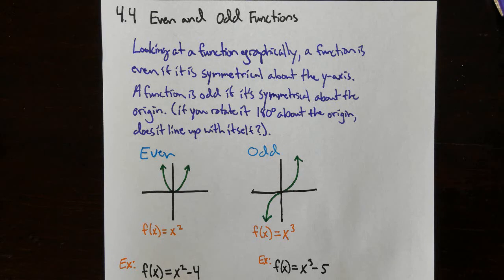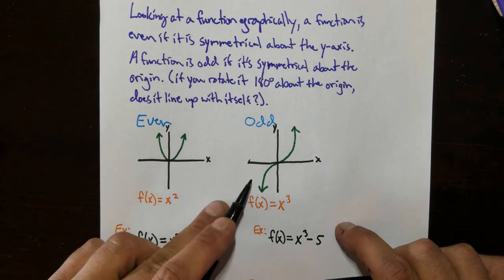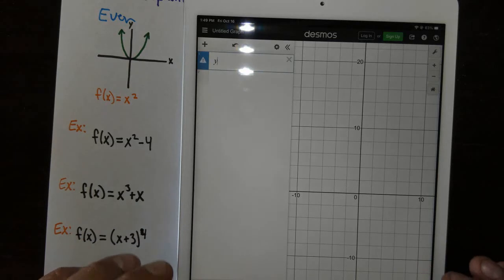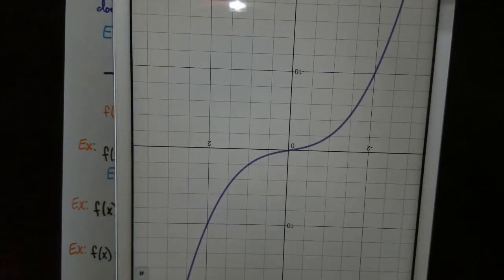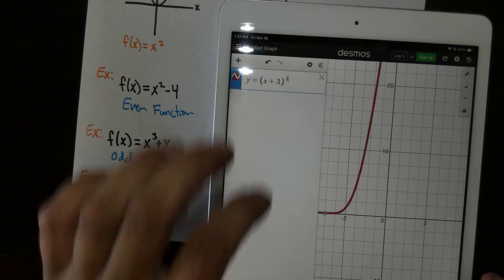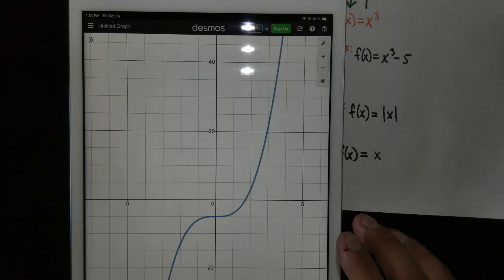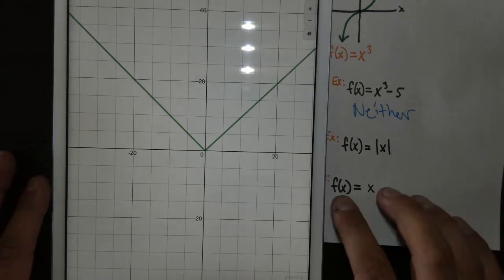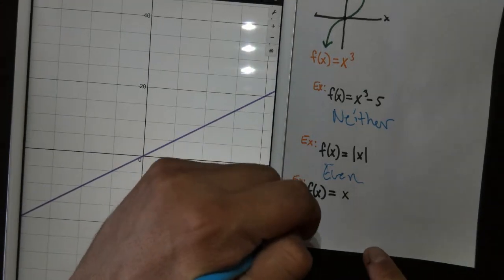4.4 Even and Odd Functions